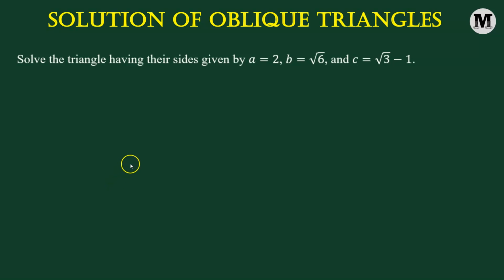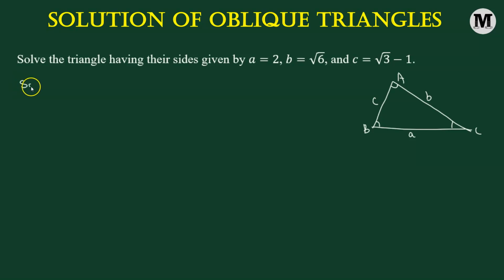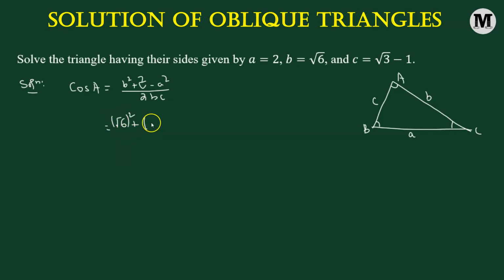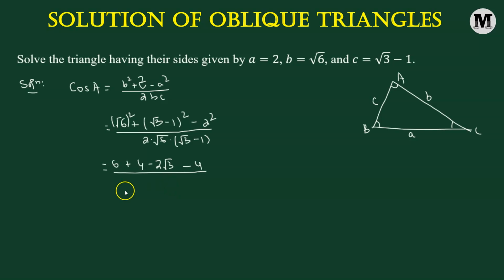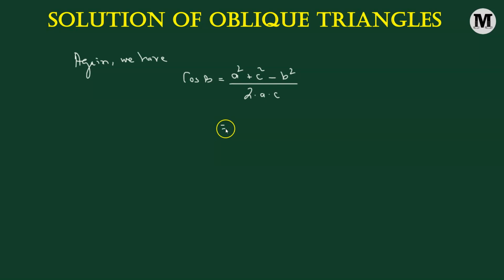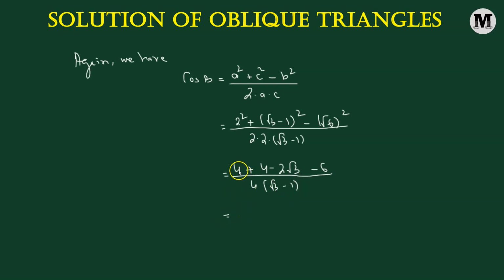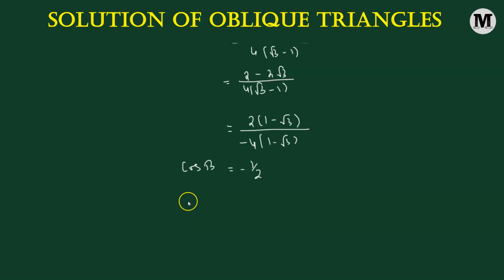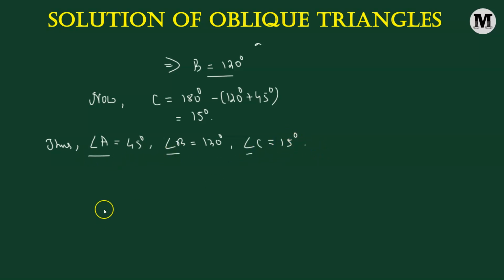2.2 | Trigonometry - Solutions of Triangles | Solution of Oblique Triangles